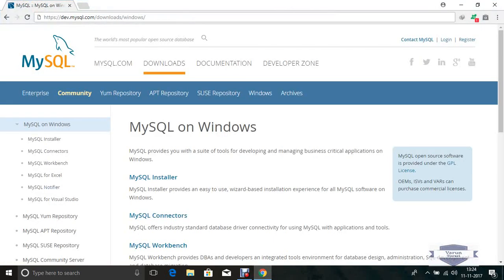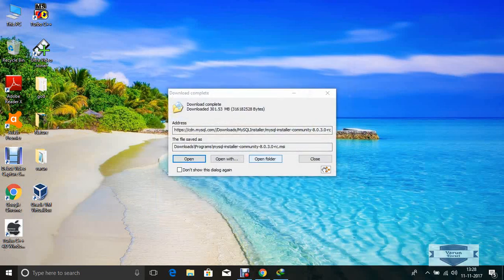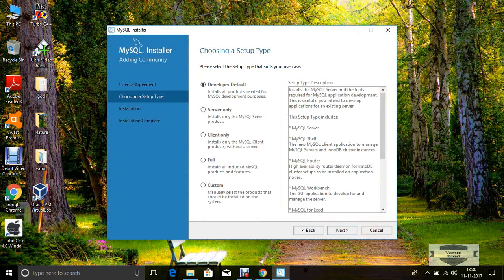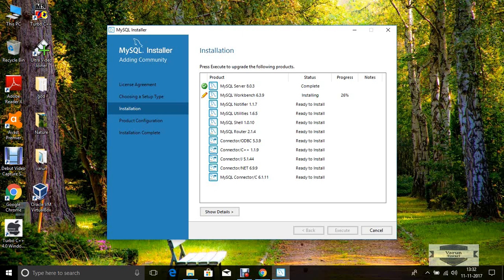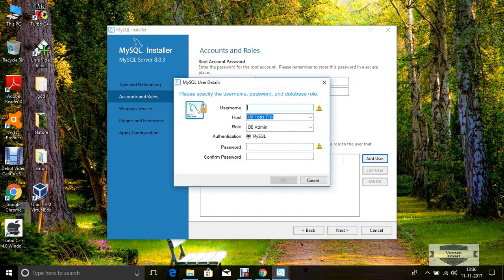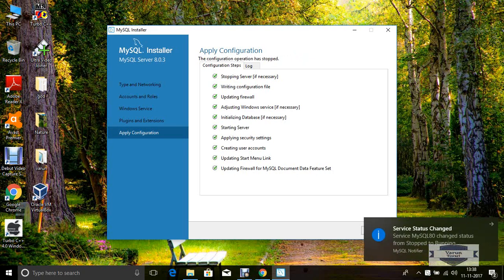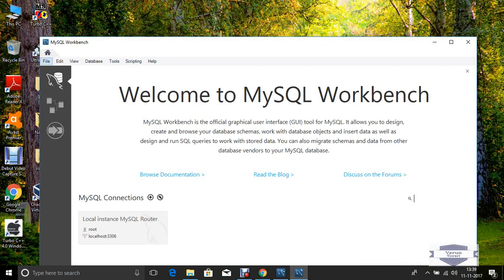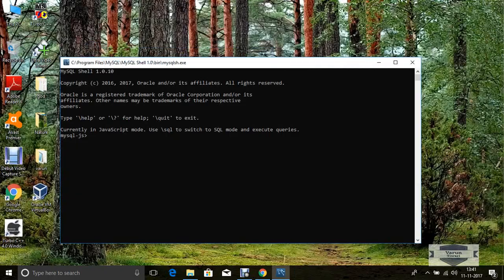How to Install mysql server on window 10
This video is helpful for Installing and downloading mysql - 8.0.3-rc  in window 10 with mysql-workbench.

Varun Tiwari
(Assistant Professor)
Comm-IT Career Academy